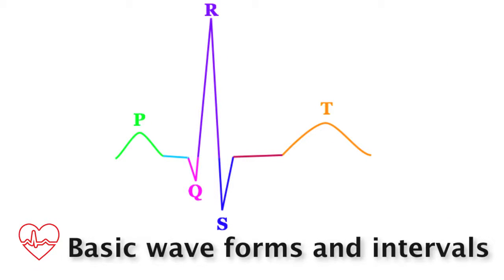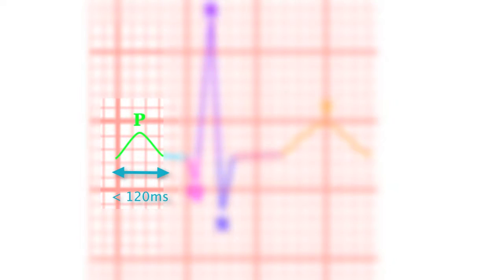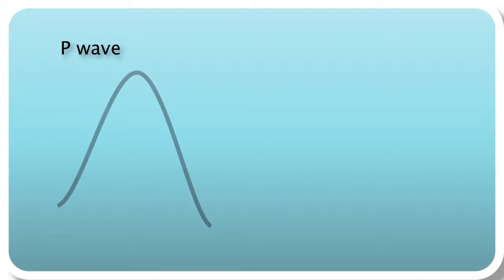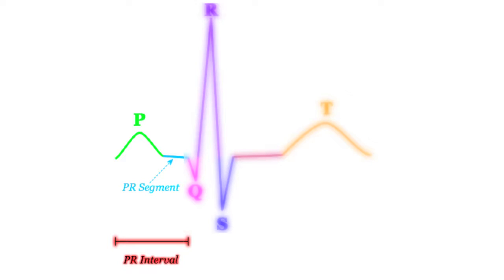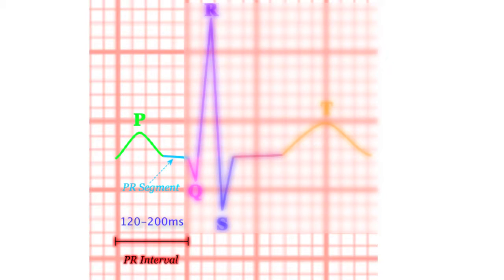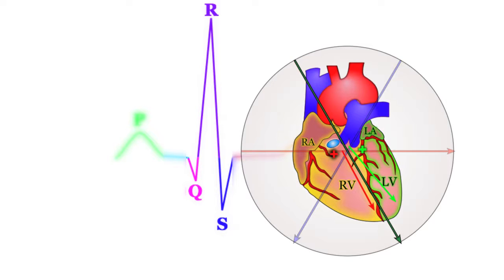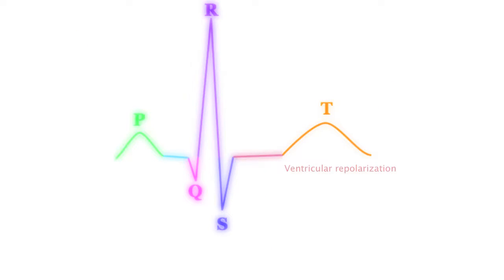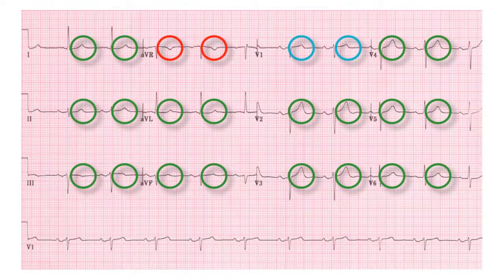ECG Basics 4/10 - Wave Forms and Intervals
In our fourth video of our series "ECG Basics", we explain the normal wave forms and intervals which illustrate the heart's electrical activity.